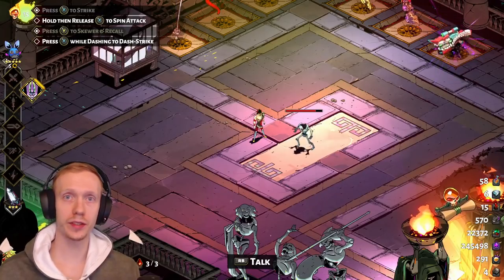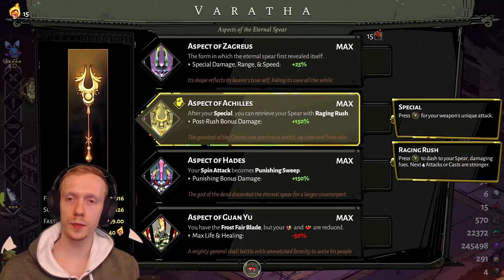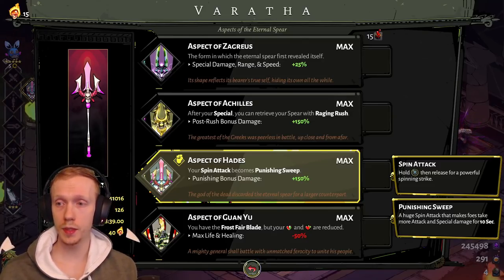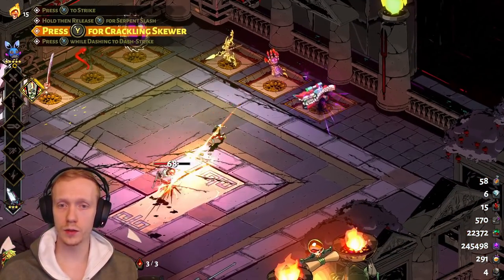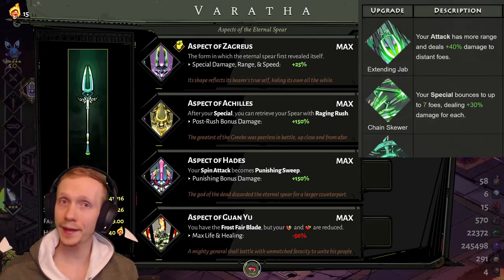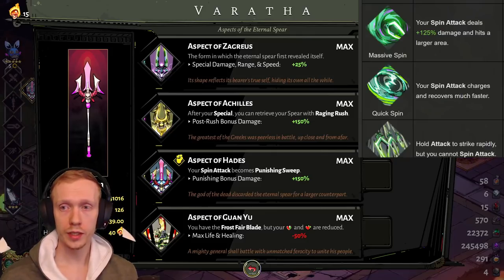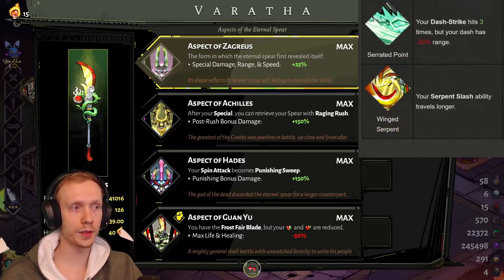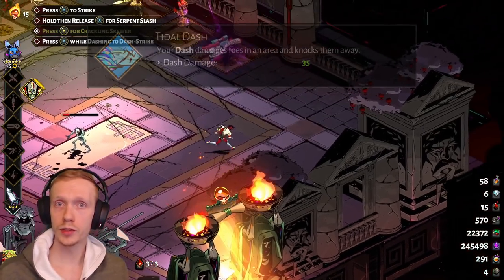Hammer & Boon Guide for Spear /Hades v1.0/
***Two hammers were not on the Wiki that I missed:
Flaring Spin - You pulse while charge your spin, knocking enemies back and dealing 30 damage (Not great, don't recommend overall)
Triple Jab - Your attack becomes 3 pronged in a spread fashion (Pretty good, recommended with an attack build. Does NOT affect your dash strikes).